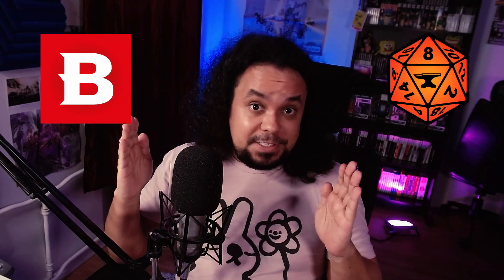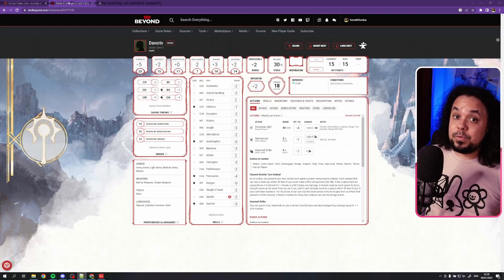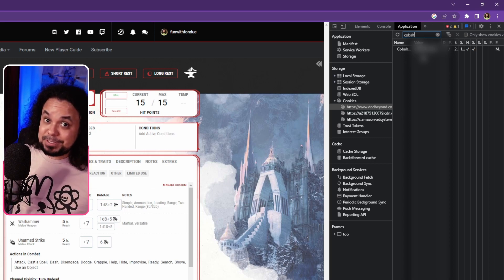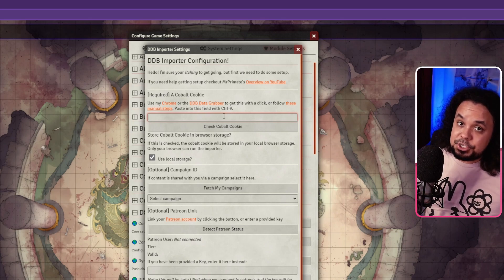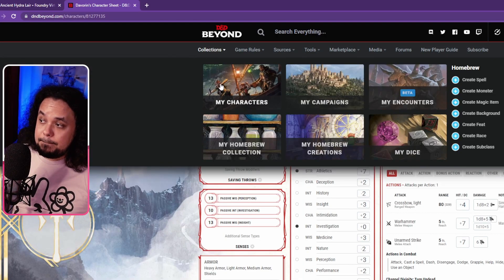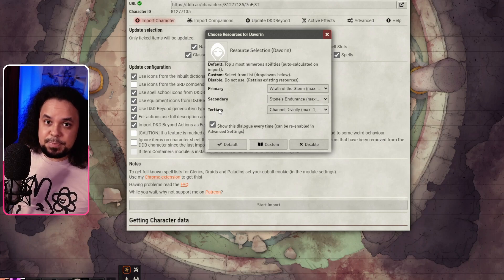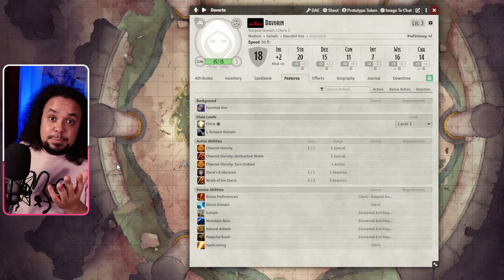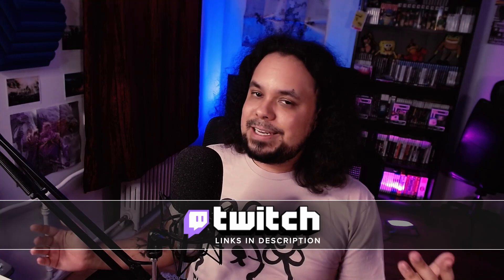Taking your characters from DnDBeyond to Foundry VTT! No extra cost! (Foundry VTT Tutorial 2023)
Can you use D&D Beyond with Foundry VTT? Yes! There is a module that let's you import your characters from DnD Beyond to FoundryVTT! In this Foundry VTT tutorial I will show you how to set up the module and import your characters. Let's tak your characters from DnDBeyond to FoundryVTT!

Chapters:
00:00 Intro
00:56 Installing D&D Beyond Importer
01:31 Getting your D&D Beyond Cobalt Cookie Key
03:09 Setting up D&D Beyond Importer inside FoundryVTT
04:48 Importing your character from D&D Beyond to FoundryVTT
08:09 Updating from FoundryVTT to D&D Beyond
09:09 Outro